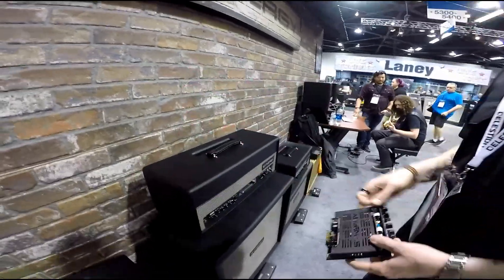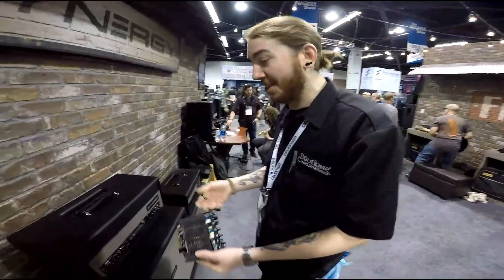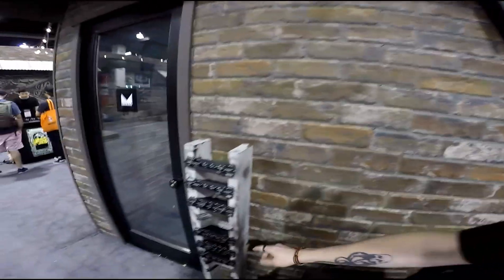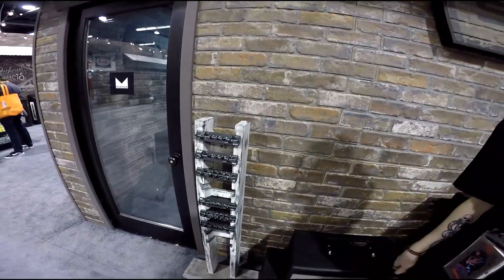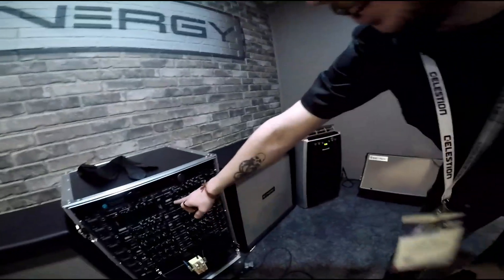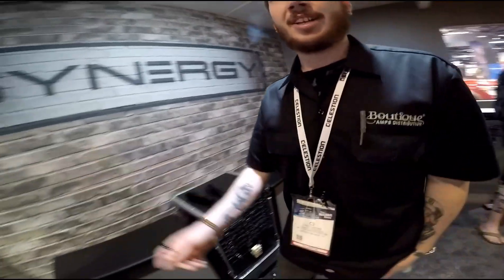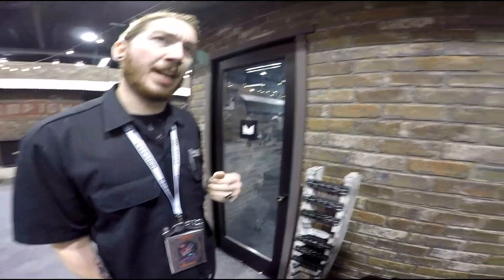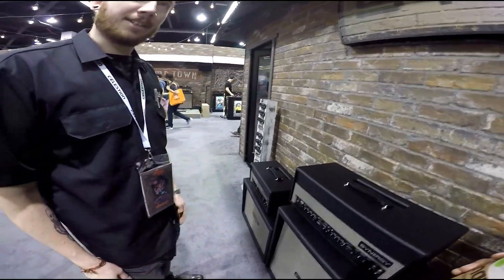Synergy NAMM 2019